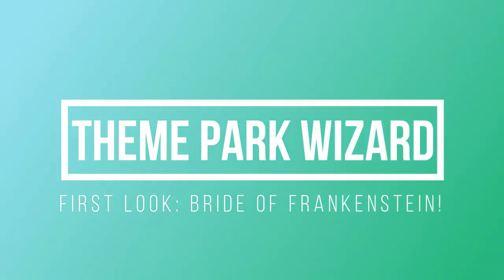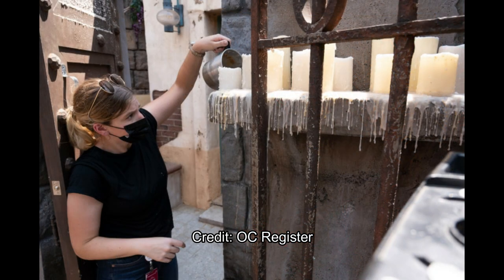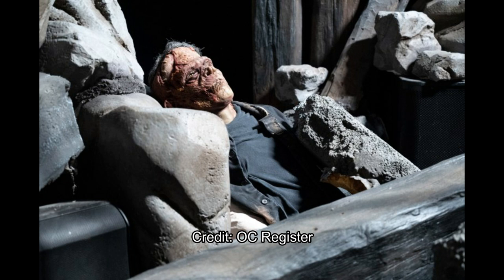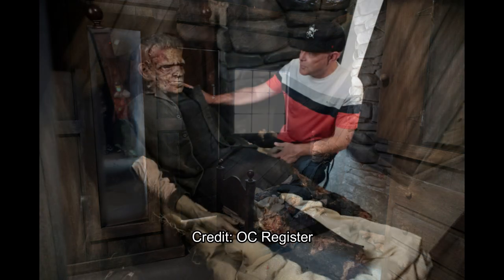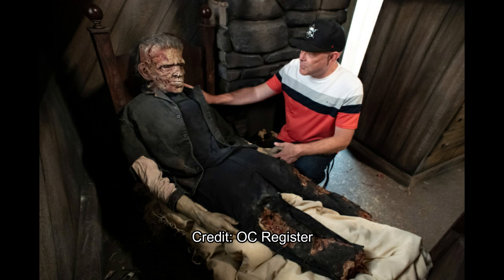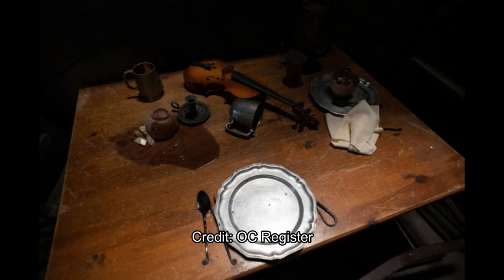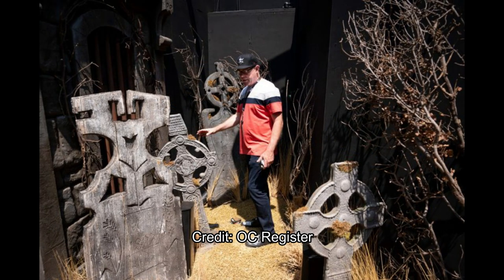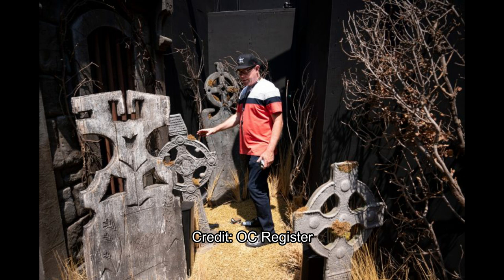FIRST LOOK INSIDE The Bride of Frankenstein Maze! | Halloween Horror Nights | Universal Hollywood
Thanks to the OC Register we got an inside look at the upcoming Bride of Frankenstein maze coming to halloweenhorrornights at universalstudioshollywood!